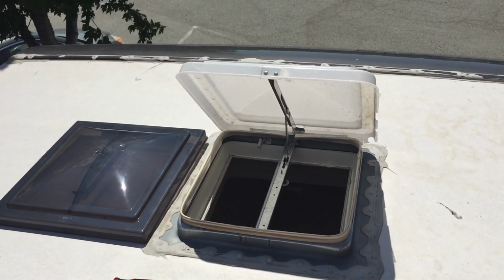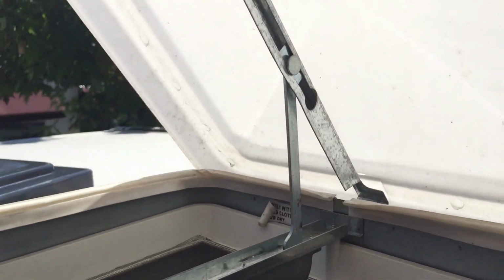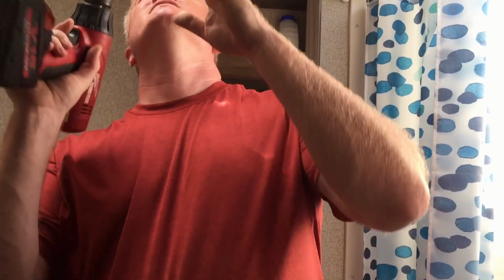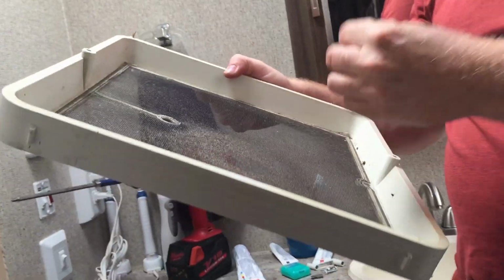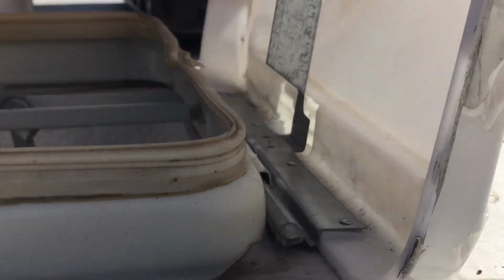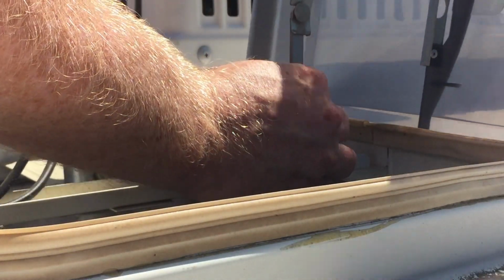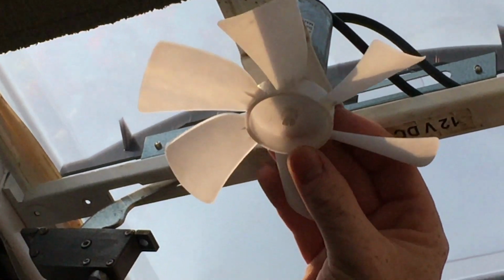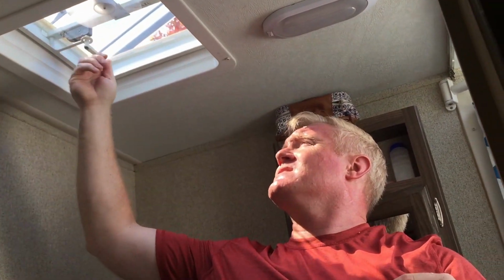RV Travel Trailer, How to Change Your Skylight Vent Cover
The stock vent covers on our Coachmen Apex Travel Trailer are not good.  Our first hail storm tore them apart and we had to replace them.  I shot a video for anyone wanting to know how easy this is to do.  Check it out!

Products used...

Camco 40148 Replacement Vent Lid Smoke